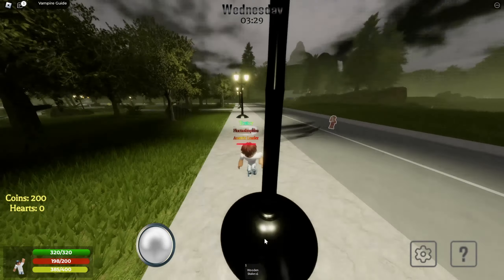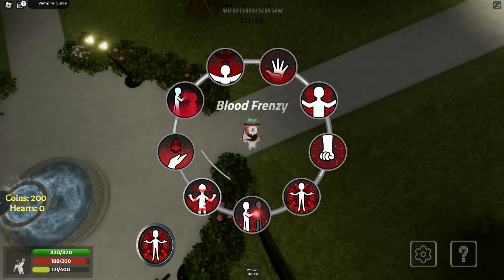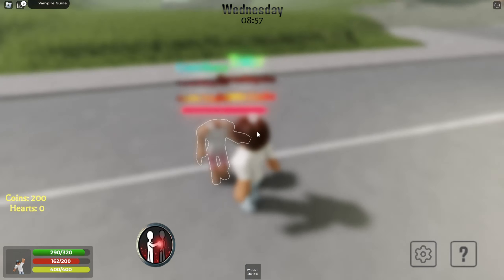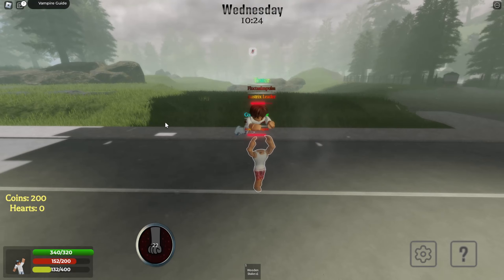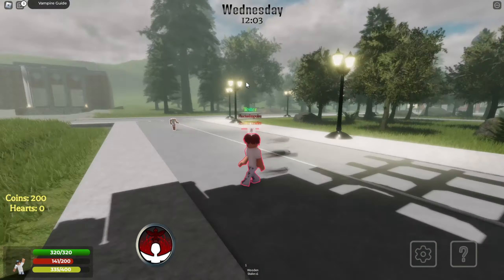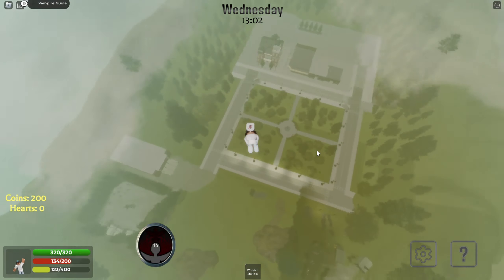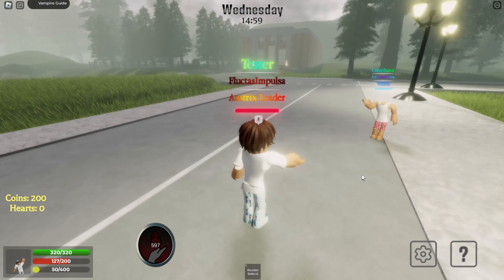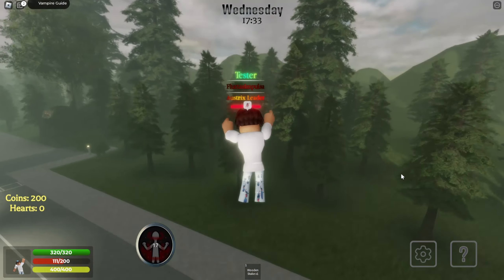AUSTRIX SHOWCASE!! UPCOMING GAME (NIGHTFALL CHRONICLES) | NOOBY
HEYYO! TODAY IM GOING TO BE SHOWCASE ONE OF THE NIGHTFALL CHRONICLES FACTIONS! AUSTRIX!!! AUSTRIX IS THE VAMPIRE FACTION.